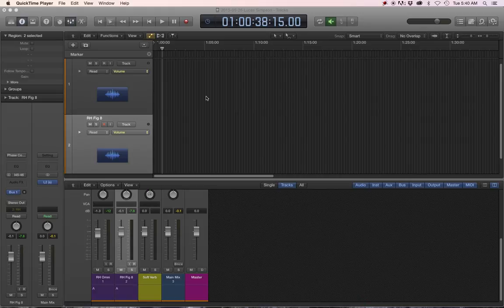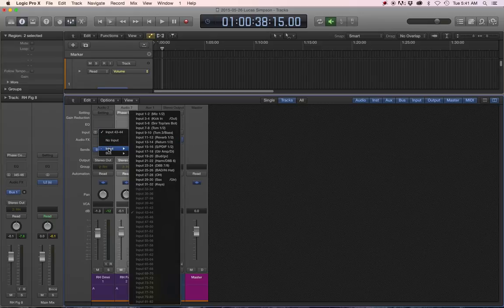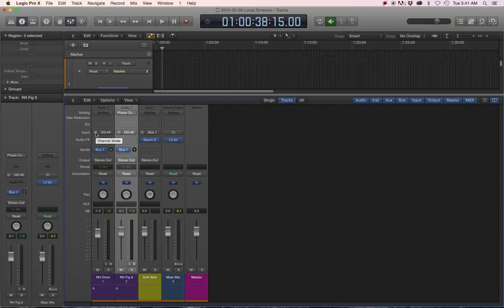CWU RecTech, Logic Pro, Input Routing